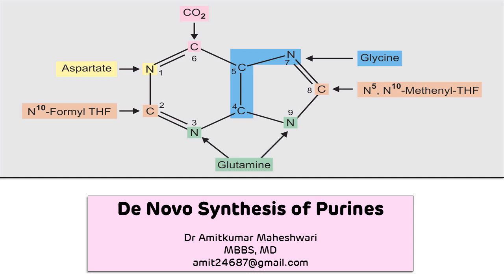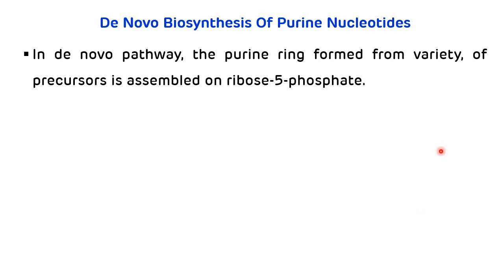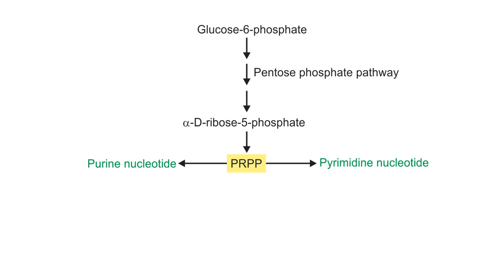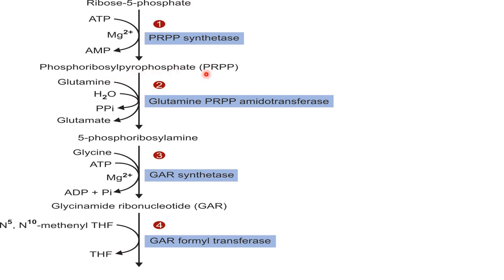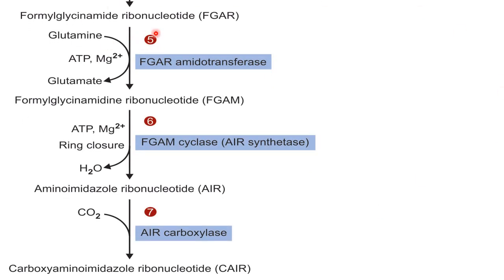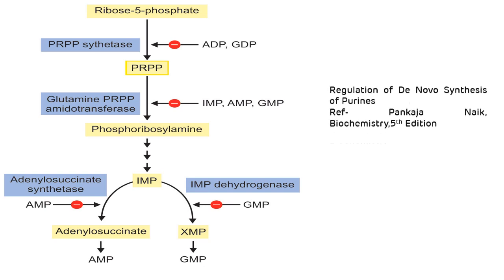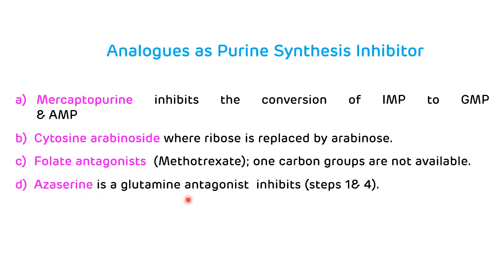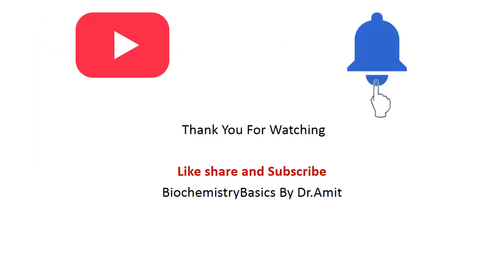Purine Biosynthesis (De Novo) || Biochemistry || Molecular Biology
This is the video on De novo synthesis of purine nucleotides with its regulation along with a note on analogues used as purine synthesis inhibitors. There are MCQs at the end of video.
Purines and pyrimidines are dietary nonessential compo­nents.
Dietary nucleic acids and nucleotides do not provide essential constituents for the biosynthesis of endogenous nucleic acids
The two purine nucleo­tides of nucleic acids are:
 1. Adenosine monophosphate, AMP
 2. Guanosine monophosphate, GMP
Purine nucleotides can be synthesized by two pathways:
 1. De novo pathway
 2. Salvage pathway
References –
1. Pankaja Naik, Biochemistry, 5th edition

2.Rebecca James, Self Assesment and Review of Biochemistry